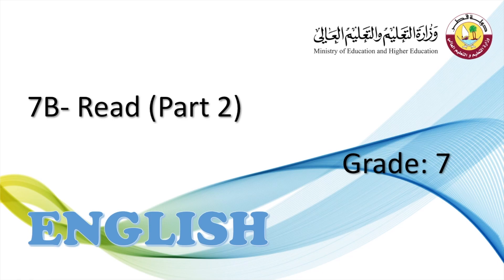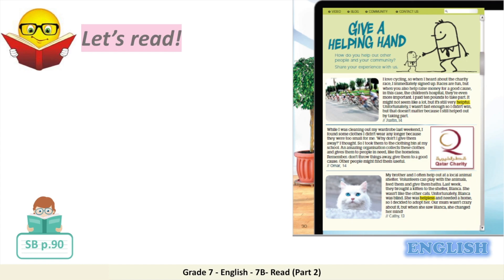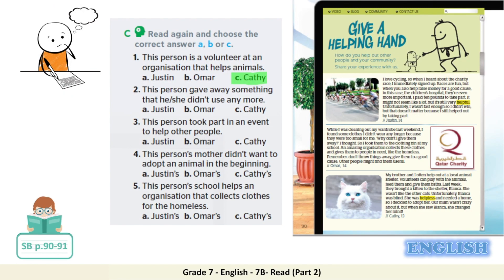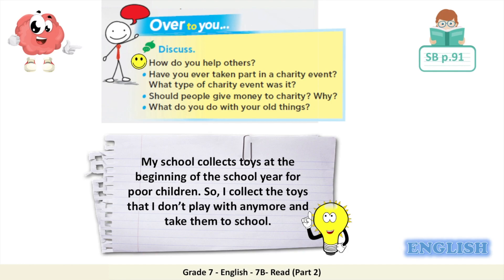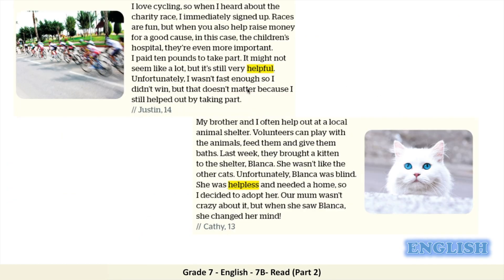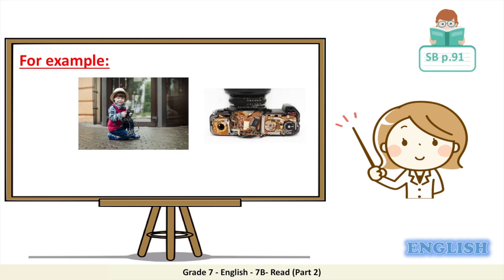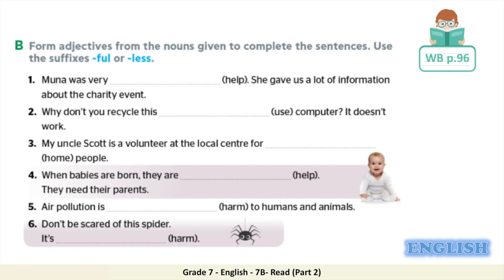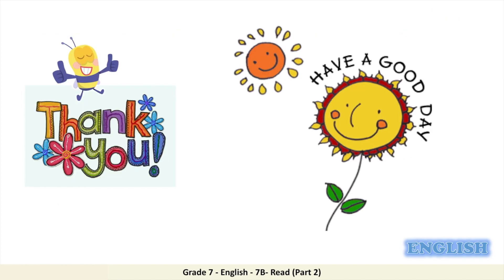Grade 7 English 7B Read Part 2